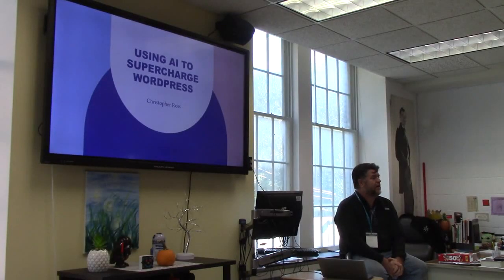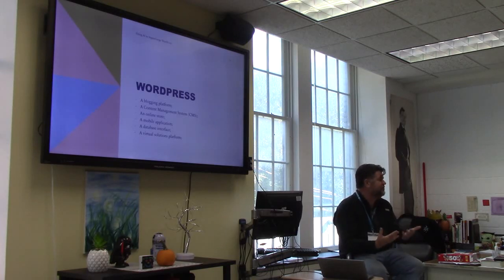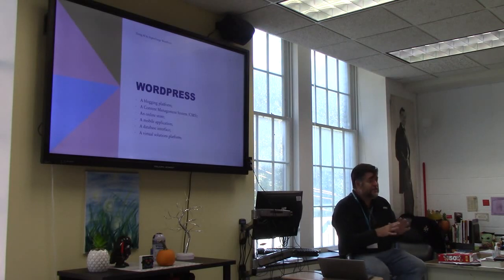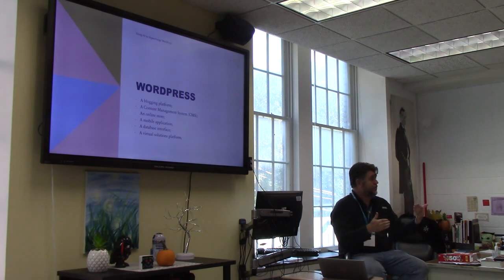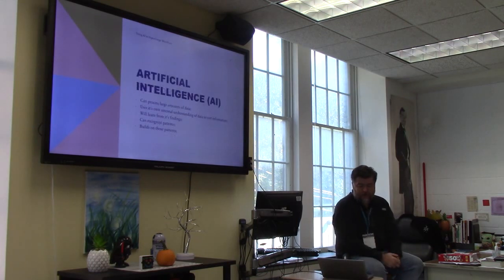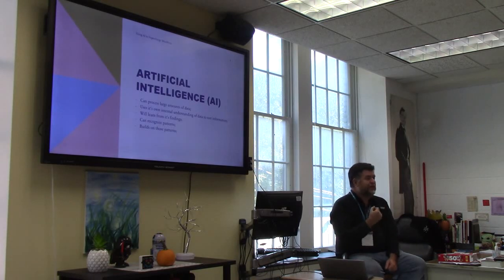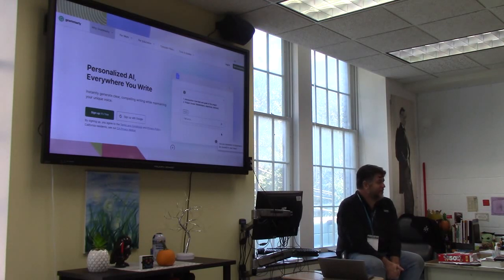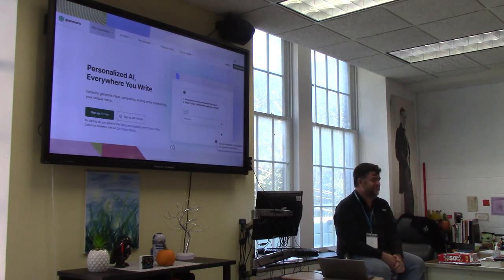Supercharging Your WordPress Journey with Artificial Intelligence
Join us to discuss the immense potential of AI technology and reveal how you can reshape your relationship with WordPress to make the most of this powerful new tool.

The talk will discuss plugins and add-ons, as well as popular websites and how to integrate time-saving techniques into your blog.